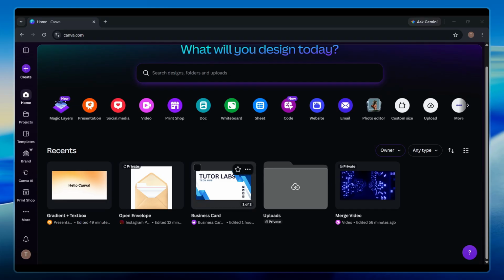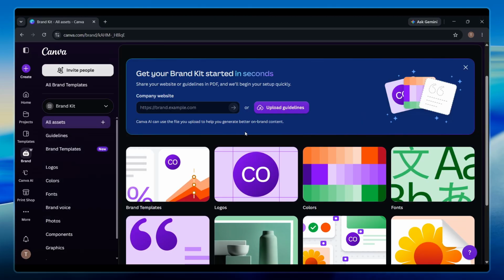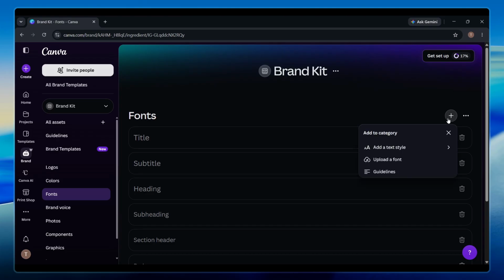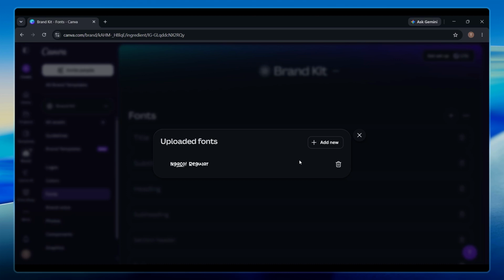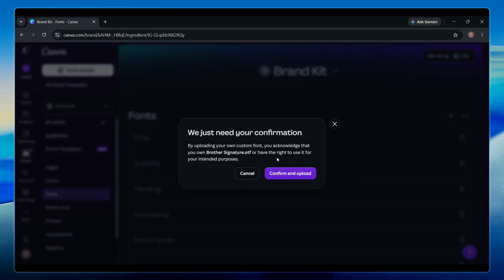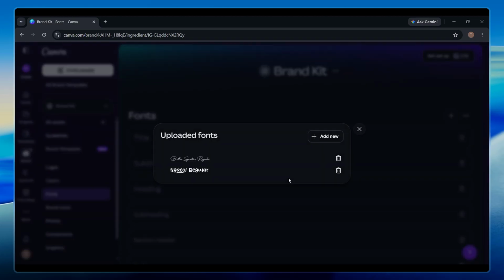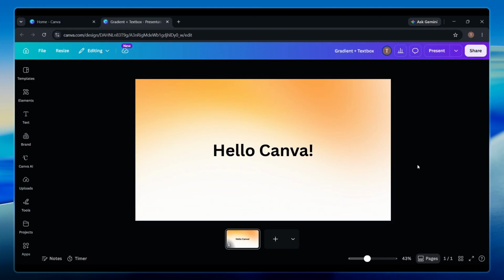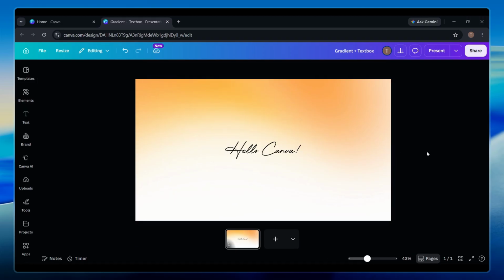How to Add Font in Canva | Tutorial 2026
By the end of this video, you’ll know add custom fonts Canva tutorial, how to upload fonts to Canva, import new fonts into Canva, setup your own font in Canva, enable brand fonts Canva design, adding external fonts Canva Pro, create custom text styles Canva, best way to add fonts Canva, tutorial for uploading font Canva, how to get new fonts Canva, custom font installation Canva guide, add your own typography Canva